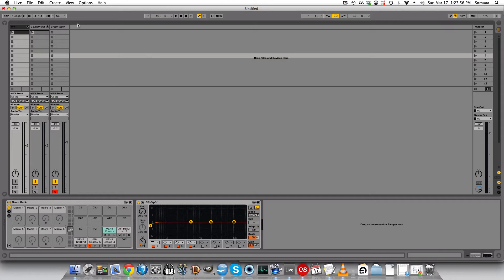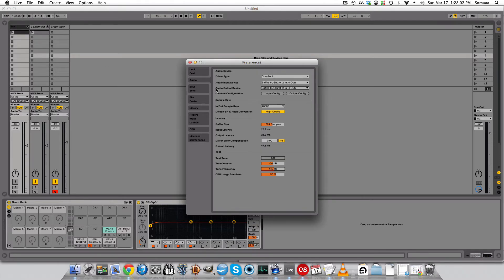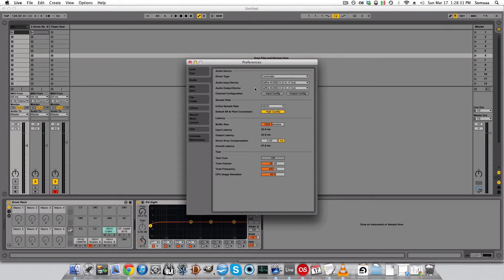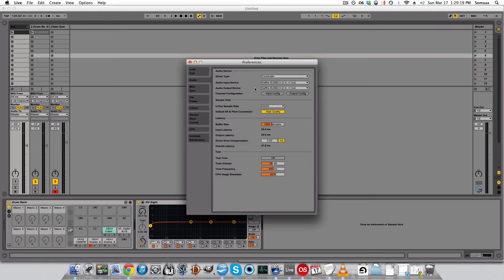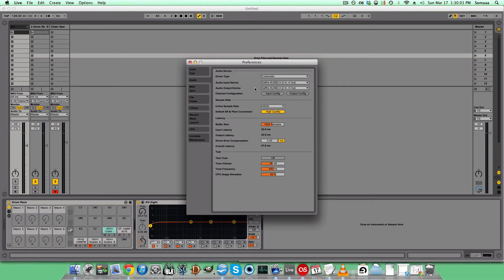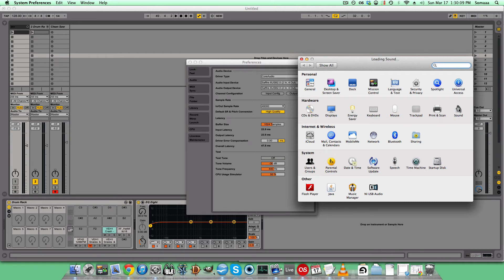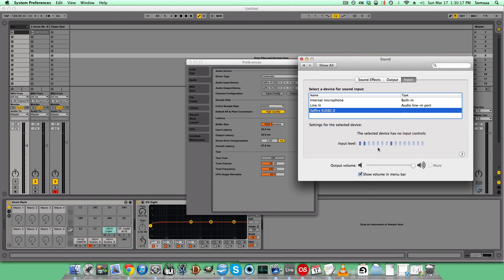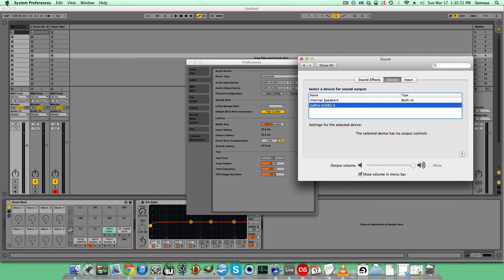How to Set Up An Audio Interface With Ableton Live (PC or Mac)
How to setup an audio interface with a PC or Mac in Ableton Live